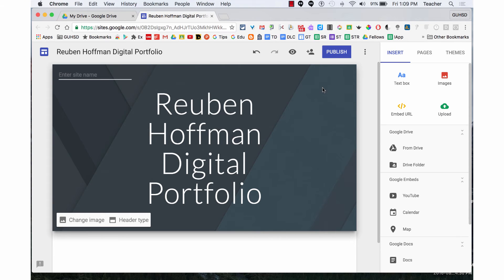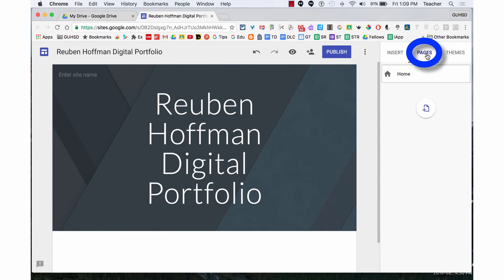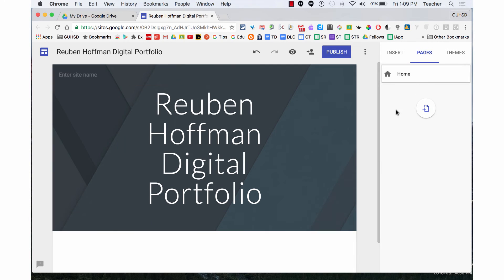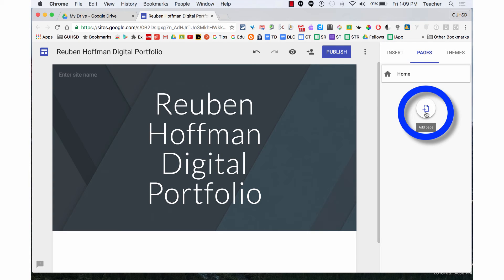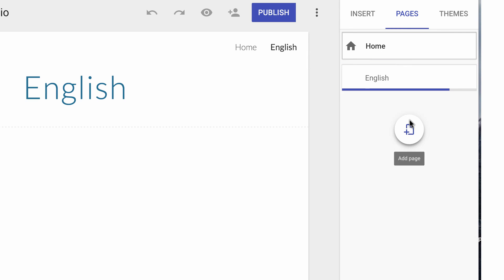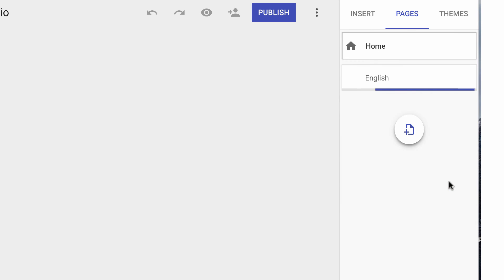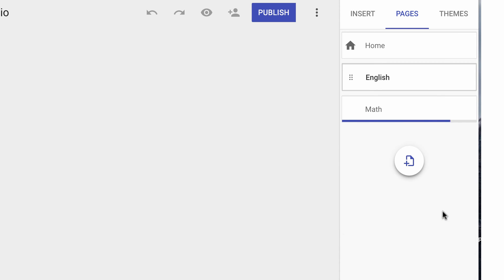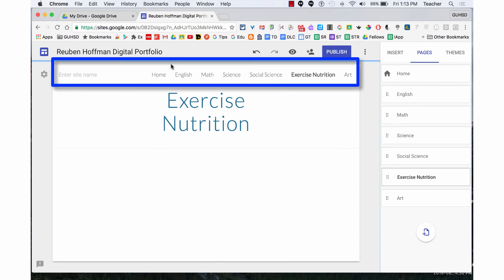"New" Google Sites: Adding Pages to Digital Portfolio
How to add pages in Google Sites to a digital portfolio.